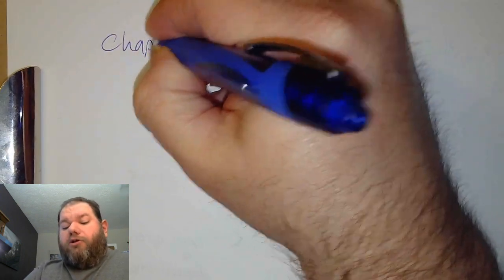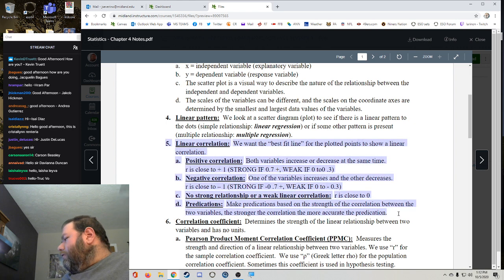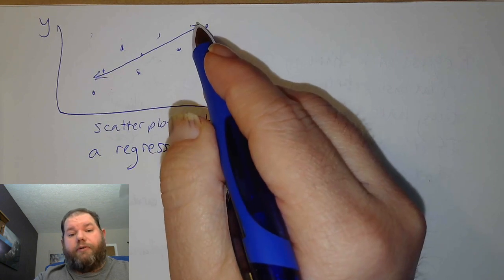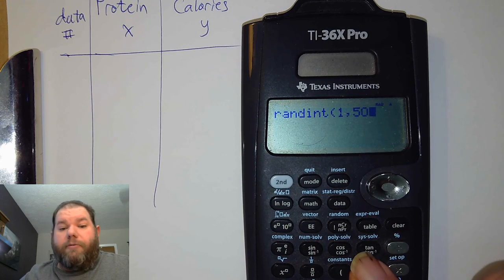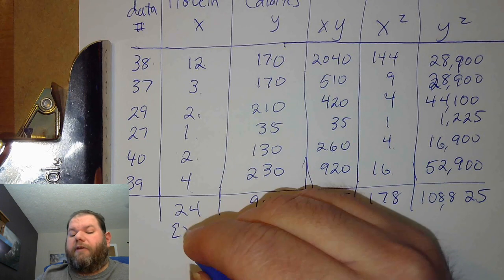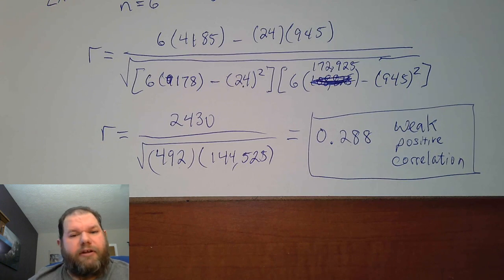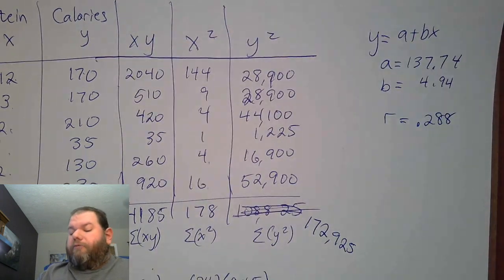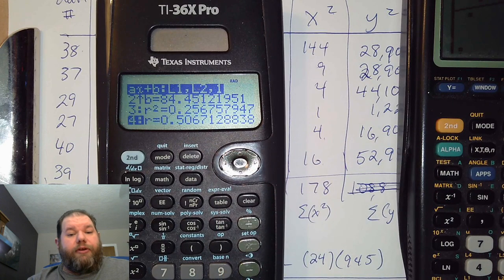Statistics MW 1 pm - October 5th